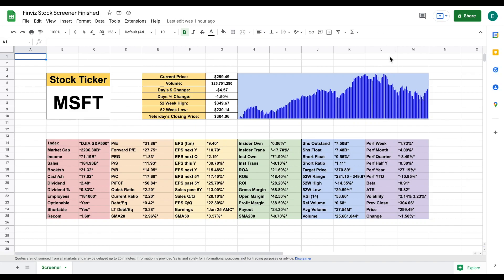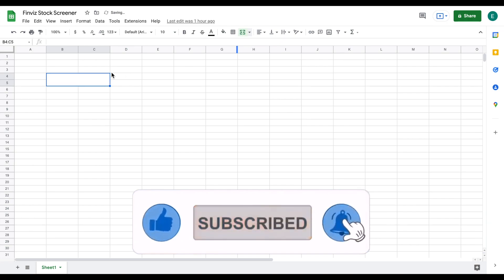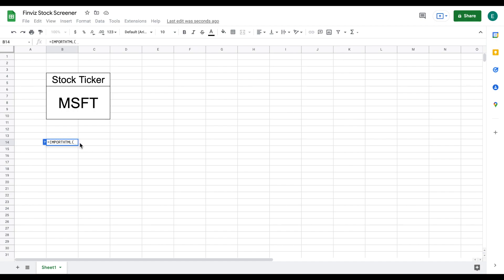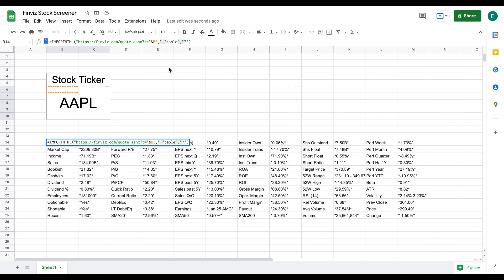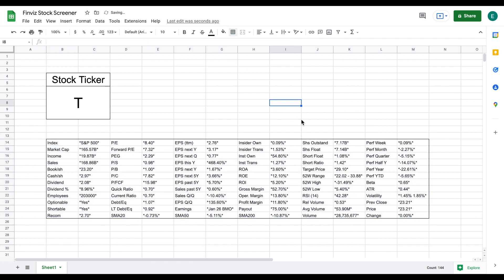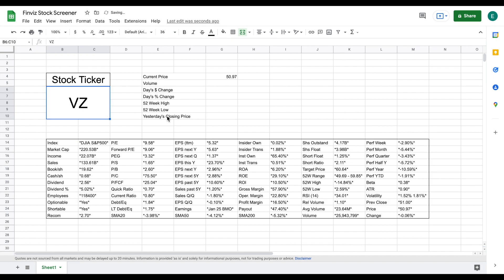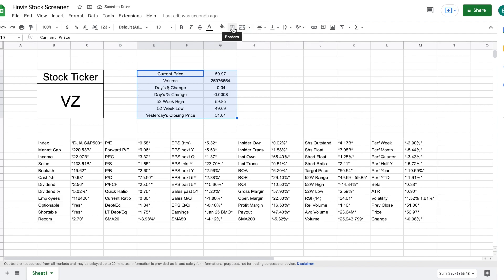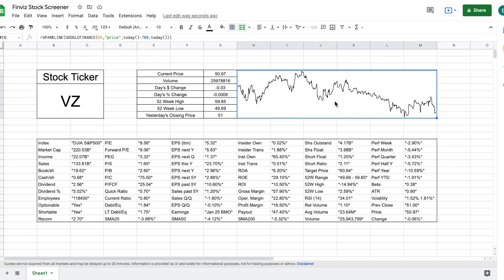Finviz Stock Screener in Google Sheets! (Build your own Stock Screener!)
In this video, I show you exactly how to create a completely automated stock screener in google sheets by web scraping data from Finviz.com. This allows us to make unbelievable portfolio trackers and stock screeners in google sheets!